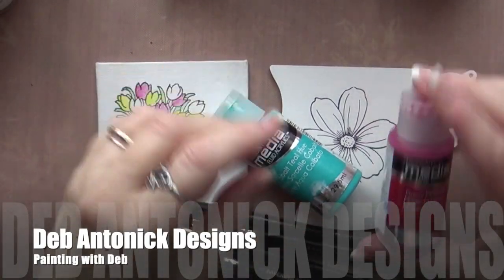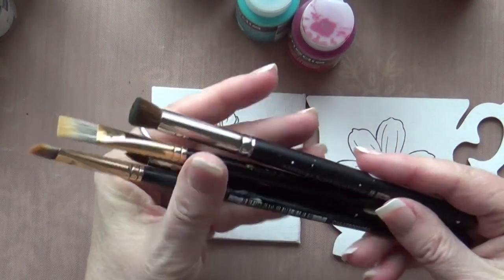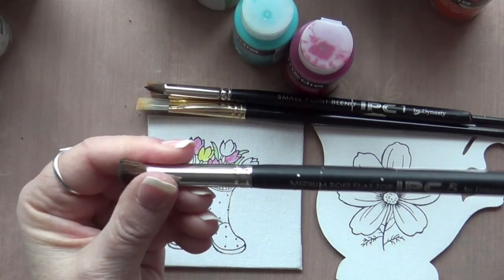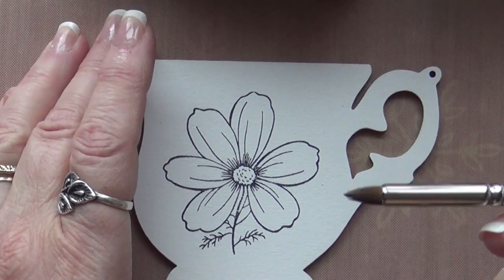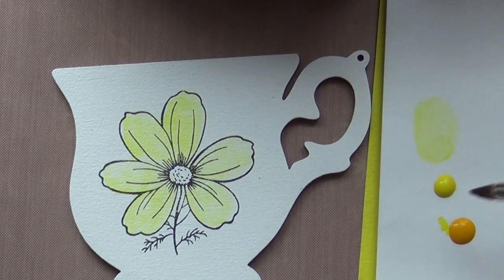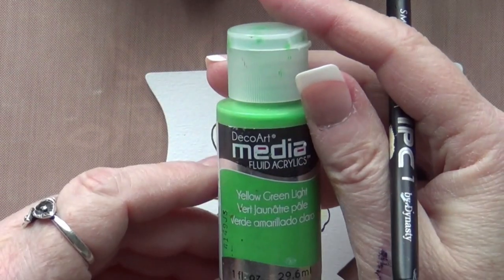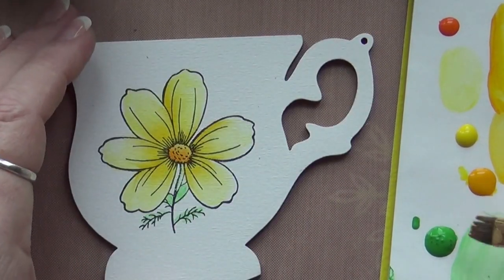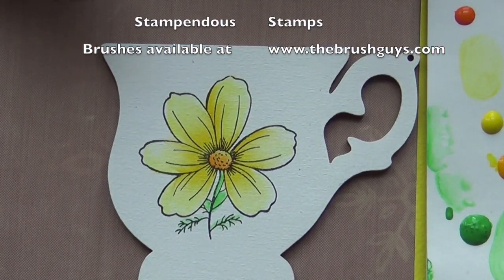Using DynastyIPC Point benders for colouring stamps with DecoArt Media Fluid Acrylics.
My favourite paints and brushes for colouring stamps. My Tutorials focus on decorative painting techniques using DecoArt products, FM Dynasty Brushes and Stampendous Stamps .. and more.